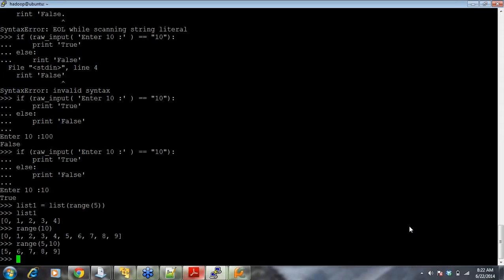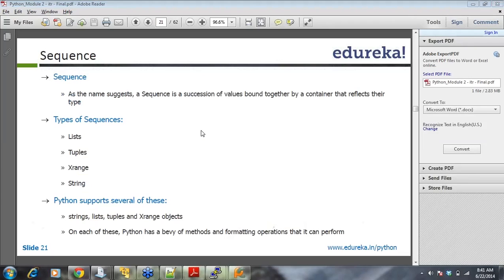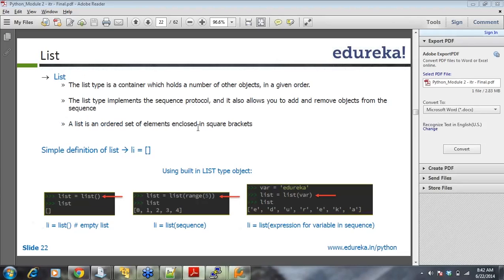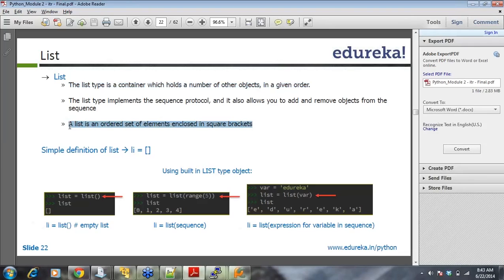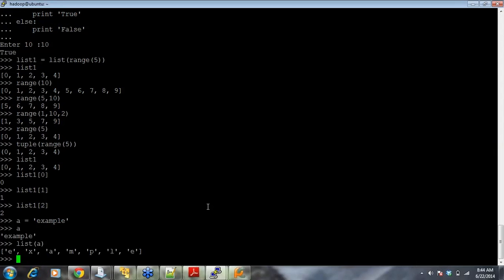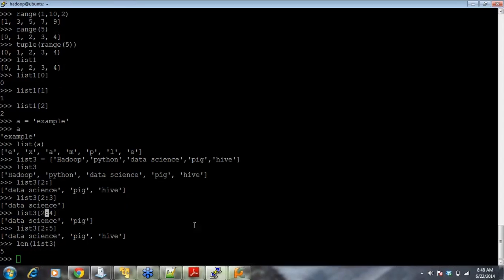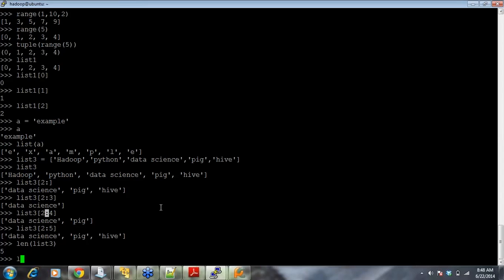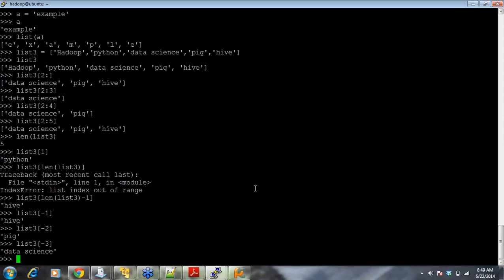Understanding Range function and Sequences | Edureka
In Python, the built-in range function is very useful in generating the sequences of numbers in the form of list. The function, range() generates lists containing arithmetic progression. A sequence is a succession of values bound together by a container that reflects their type. Go through the entire video to understand those concepts. The primary topics covered are:
1.Range Function
2.Sequence
3.List
4. List- Example
5. List- Access
6. List- Indexing

The topics related to ‘Range function and Sequences’ have extensively been covered in our course ‘Python for Big Data Analytics’.